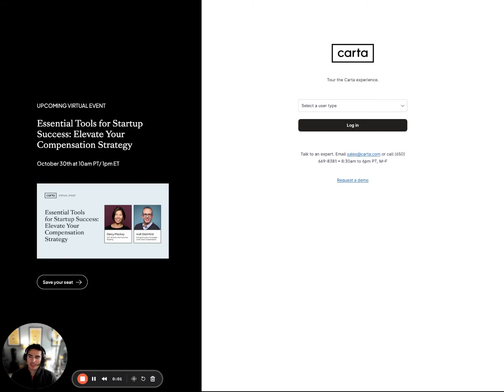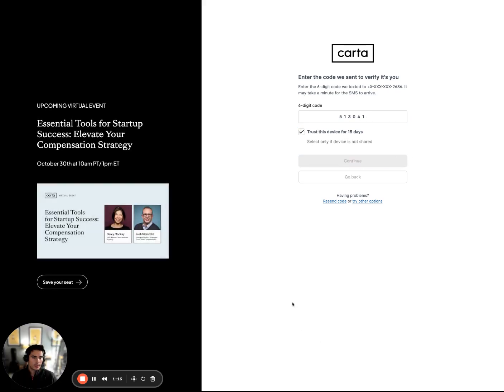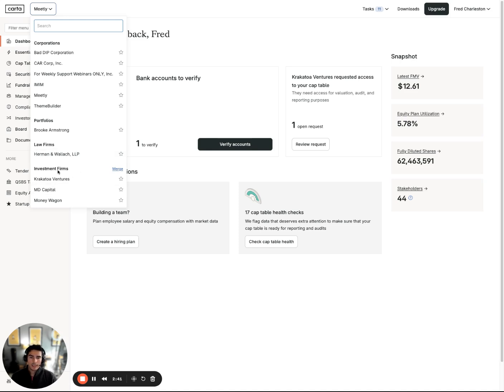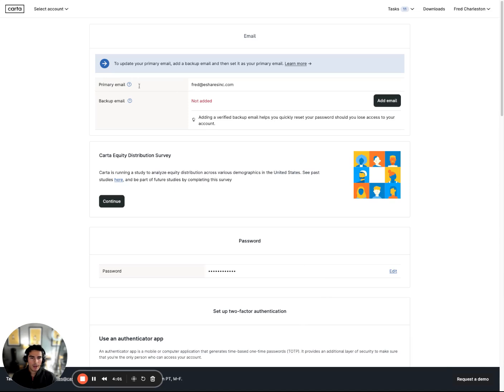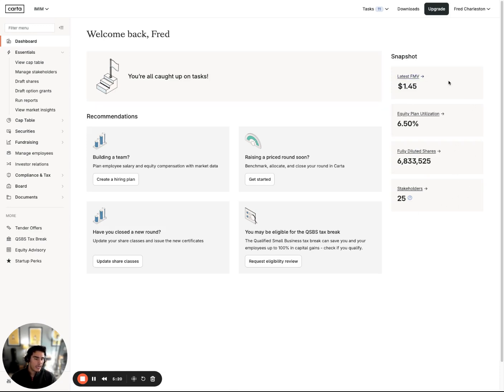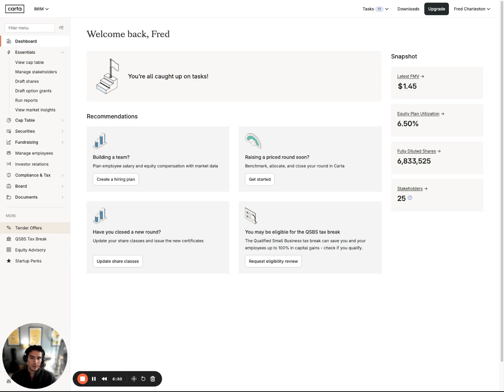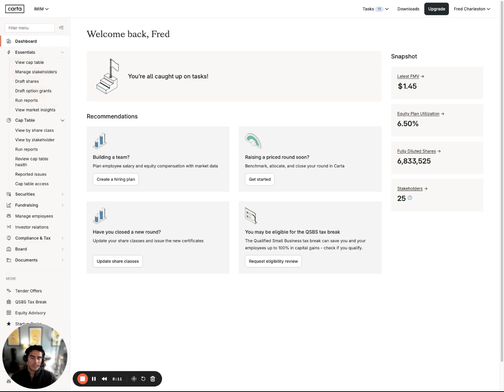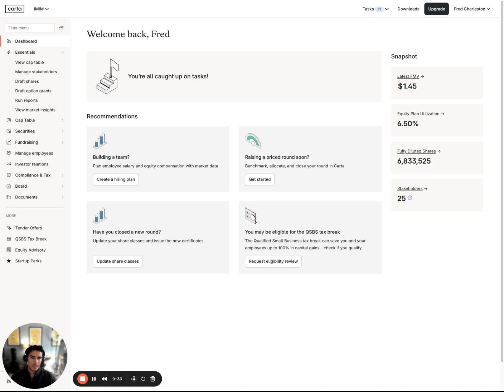Carta Admin Demo (Part 1): Introduction to Managing Your Cap Table and Equity Tools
Welcome to Part 1 of our Carta Admin Demo series! In this video, we’ll introduce you to the essentials of using Carta as a company admin. Whether you're new to the platform or looking for a refresher, this tutorial will help you get familiar with Carta’s powerful features to manage your company’s equity.

In this first part, we’ll cover:

An overview of the Carta dashboard
Basic navigation and key tools for company admins
Initial setup for managing equity and ownership records
How to view and understand your cap table